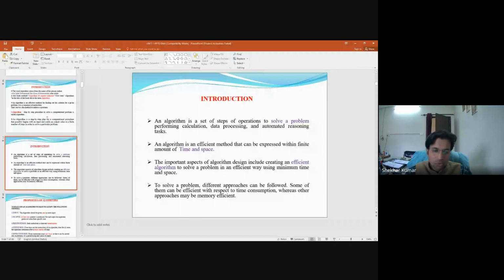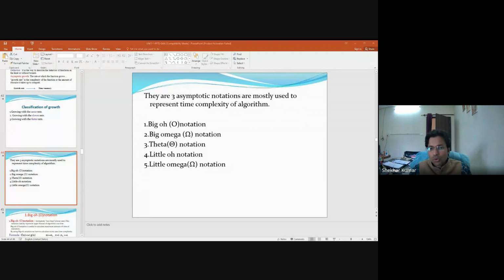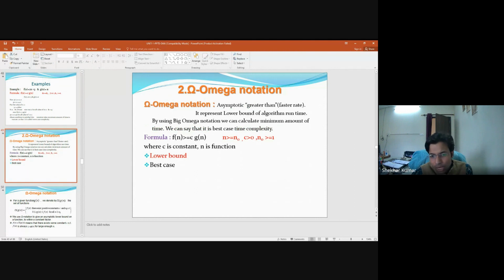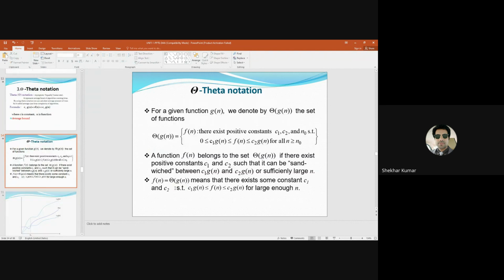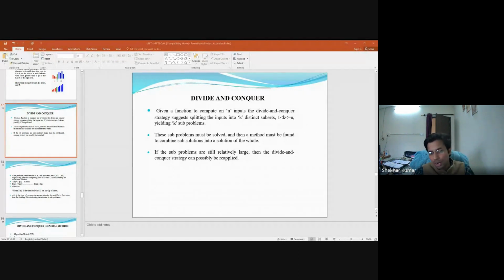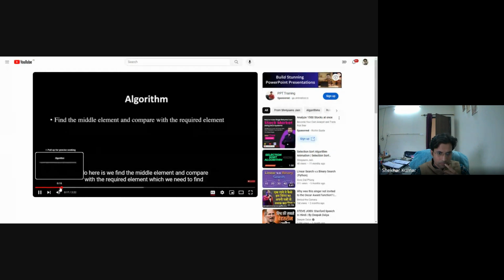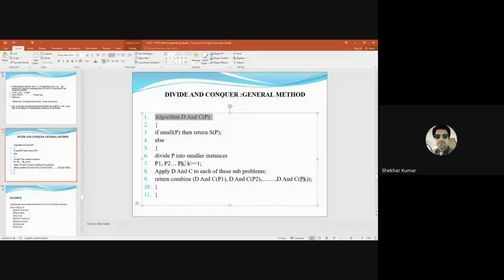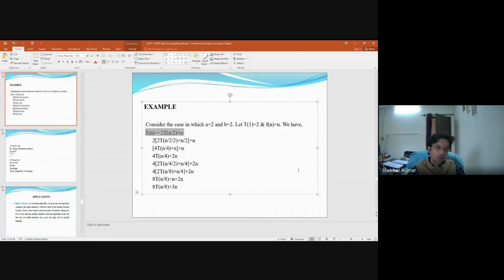ICCR MCAOL MCS211 A2 12 Dec 2023 by ESK